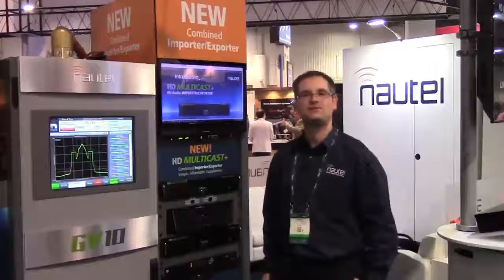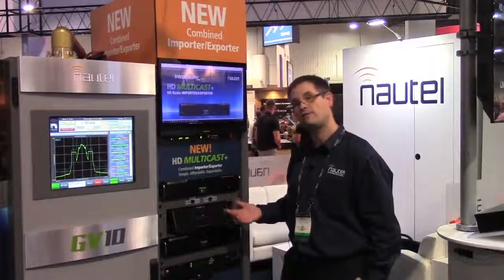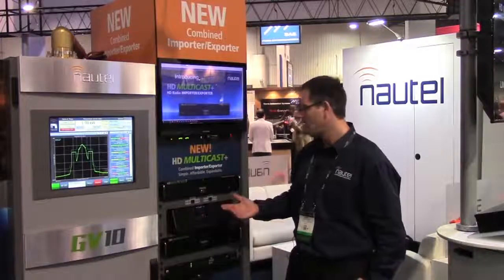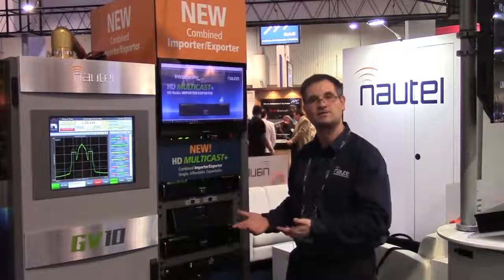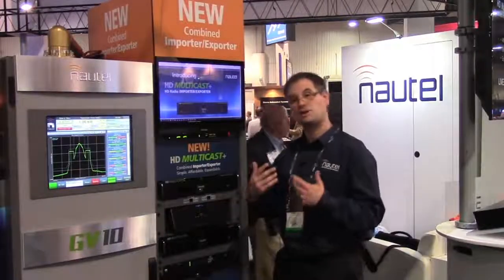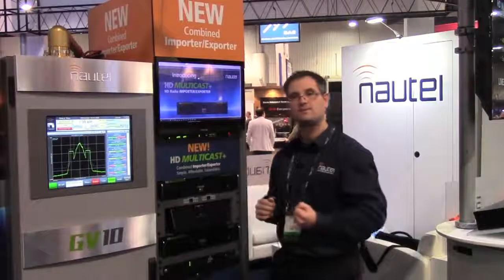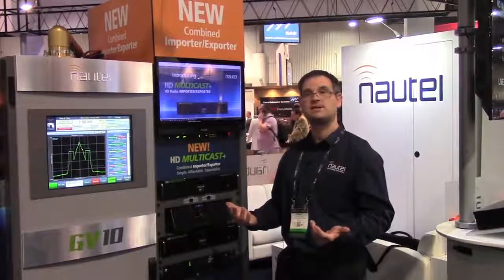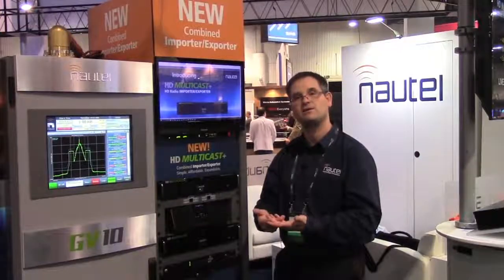HD Radio SFN (Single Frequency Network)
Maximum HD coverage with HD Radio SFN by Phil Schmid